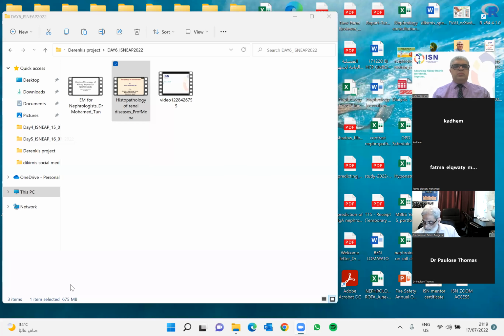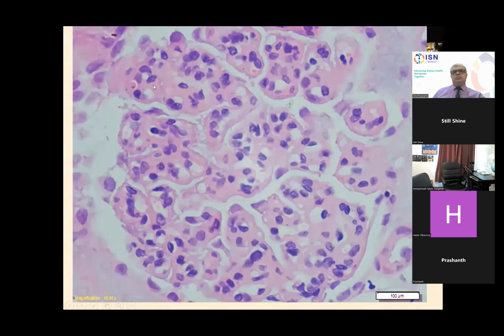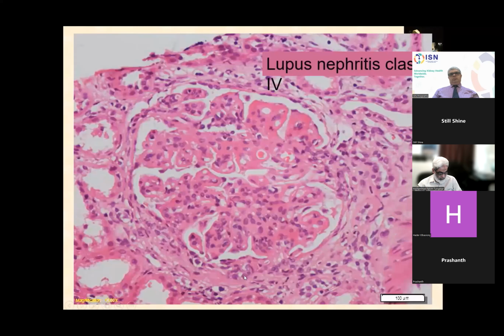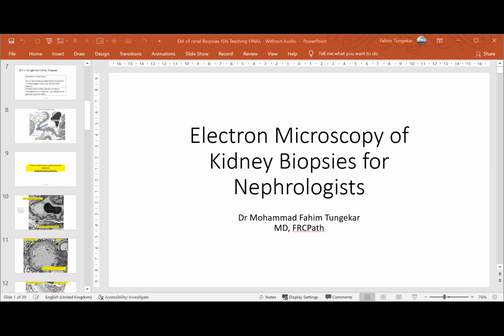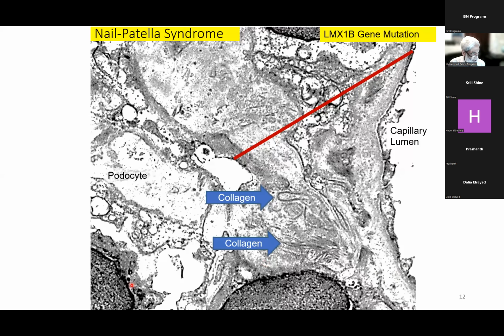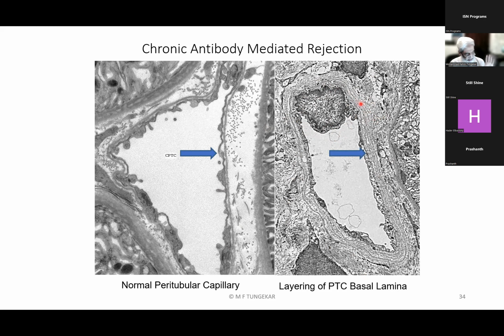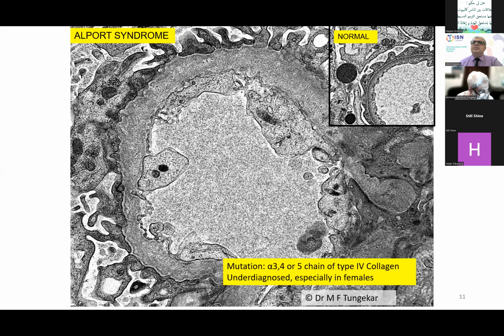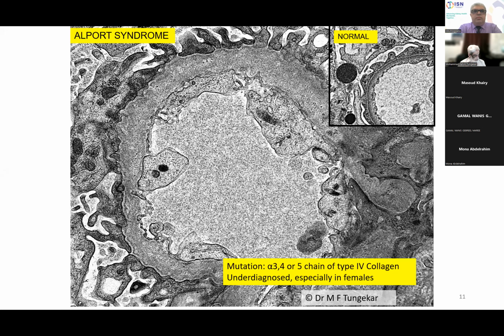Day6 ISNEAP RECORDING